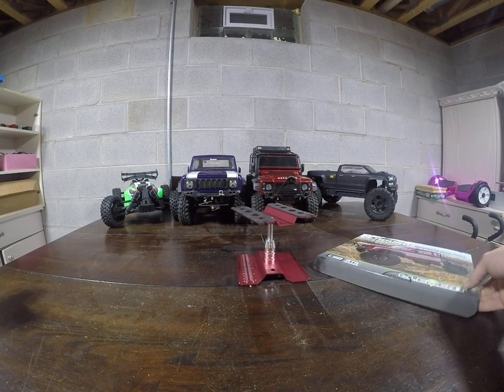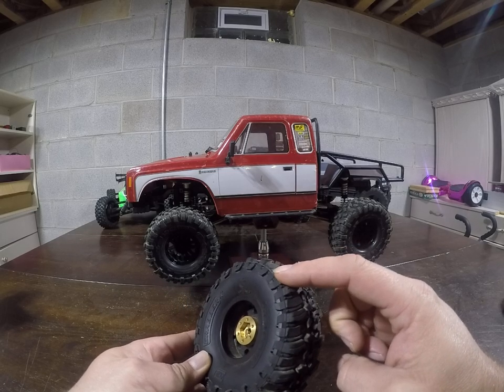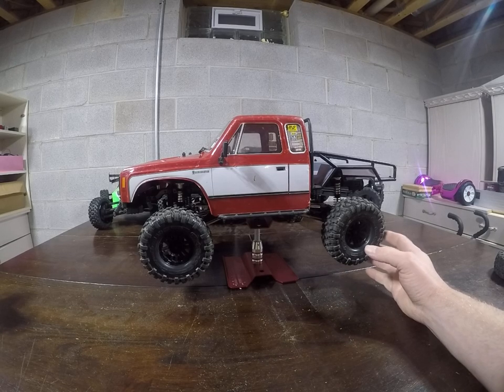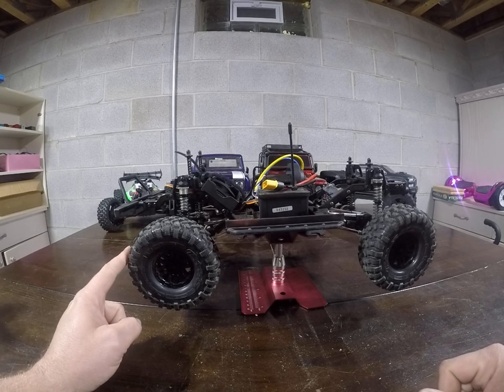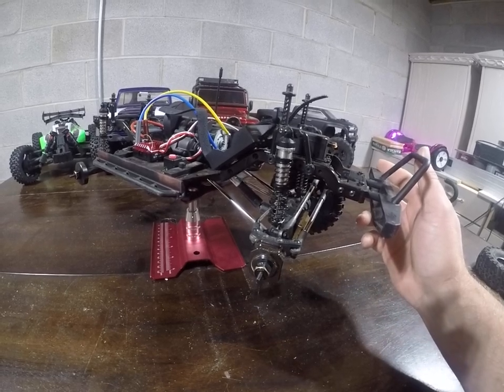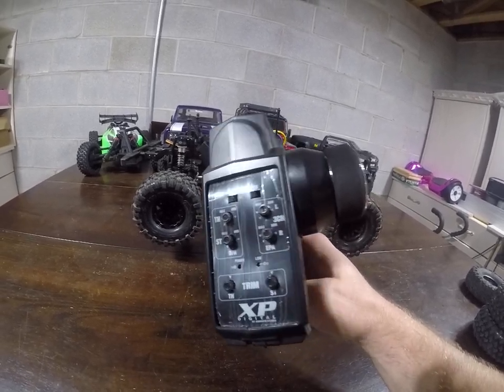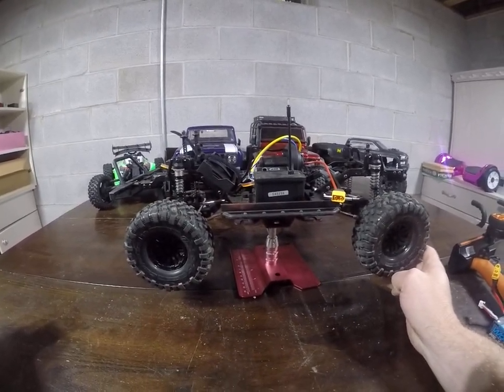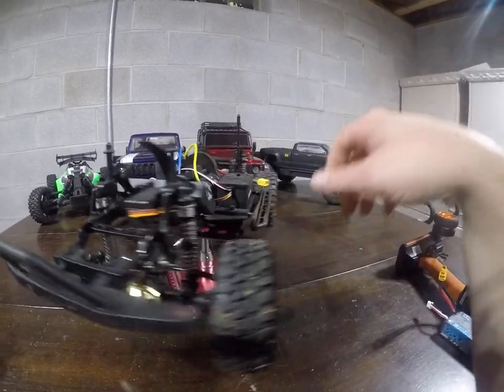My Element Enduro Sendero HD set up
Just some info on my HD.  Upgrades, mods, thoughts.